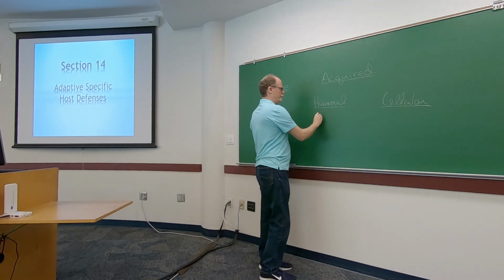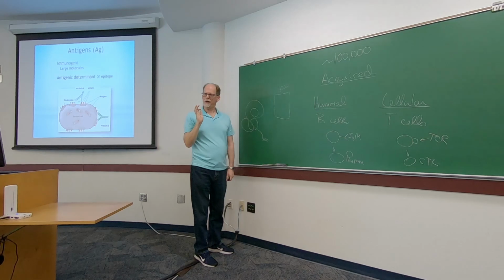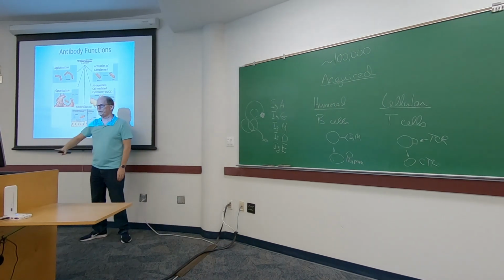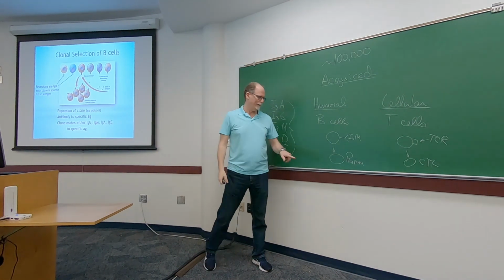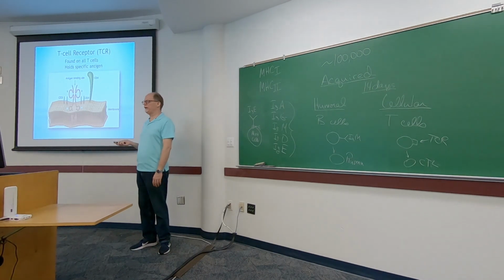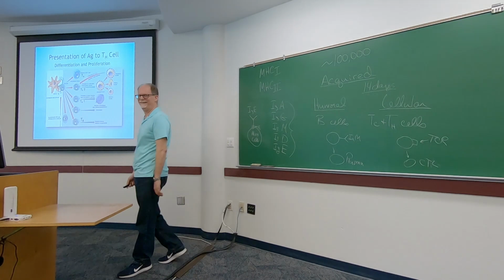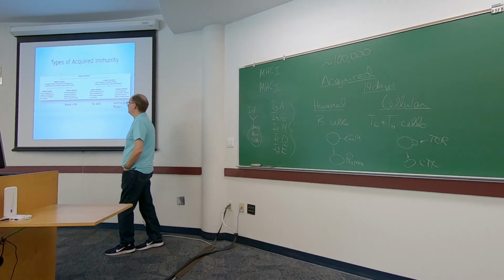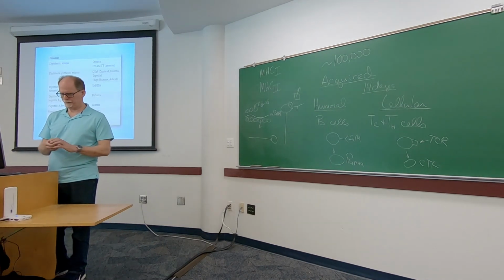Microbiology Section 14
This video covers Section 14 PPT for my Microbiology class.